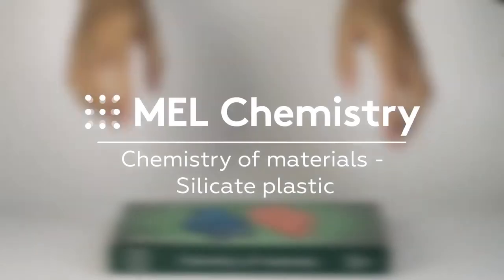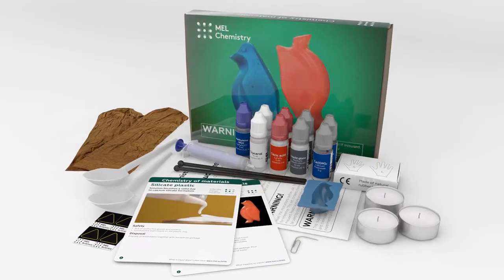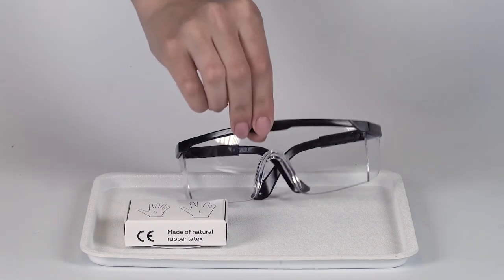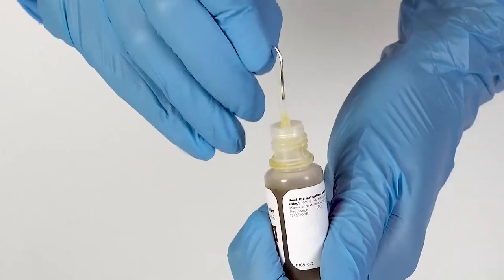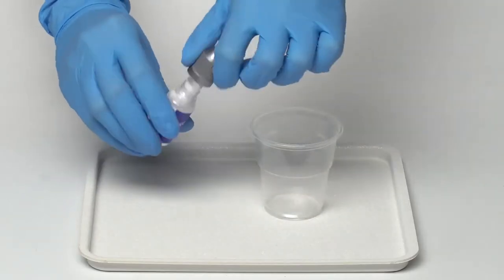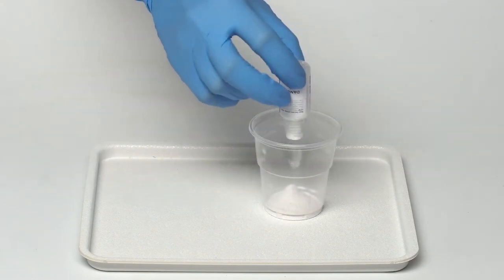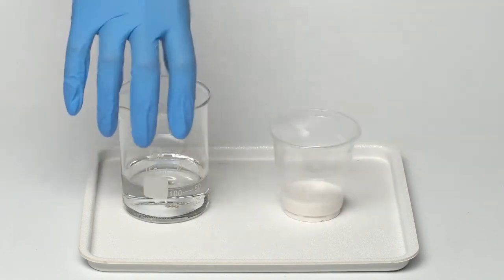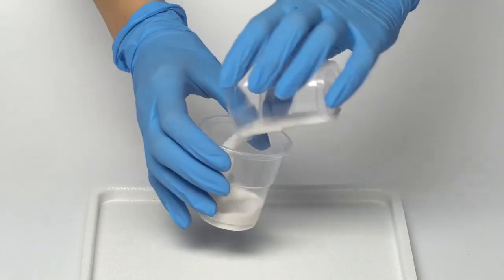“Silicate plastic“ from the “Chemistry of materials“ set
Step-by-step instructions
1. Take a disposable cup and pour in calcium hydroxide Ca(OH)₂ from the bottle (3 g). Add 15 mL of water.
2. Thoroughly mix the contents in the cup.
3. Take another cup and pour in 50% liquid glass solution from the bottle (10 mL).
4. Now, pour the liquid from the one cup into the other and back.
5. The liquid has solidified! Keeping your protective gloves on, touch the obtained mass.